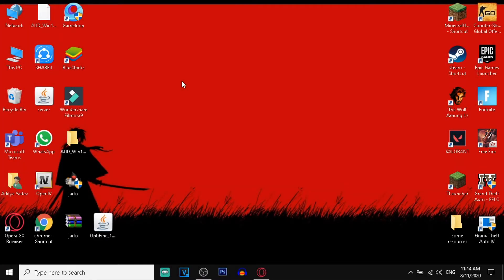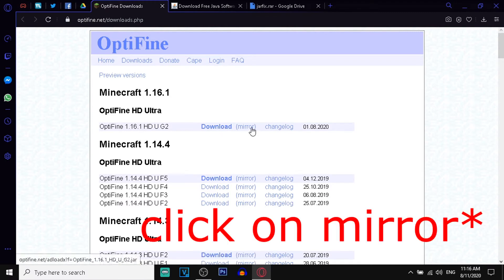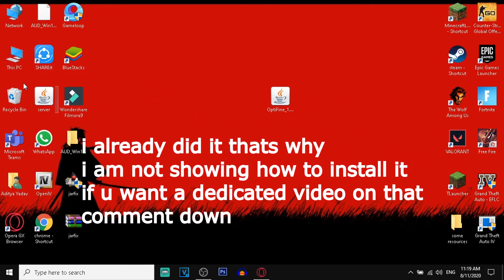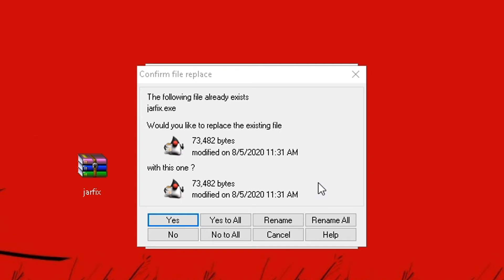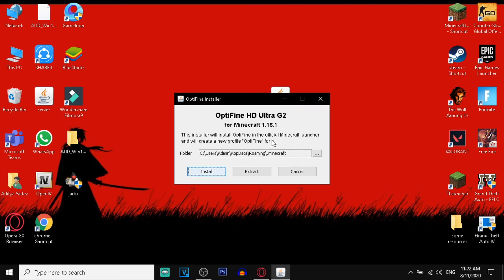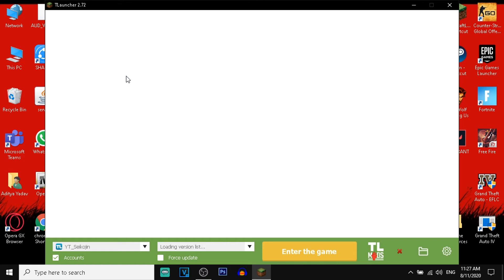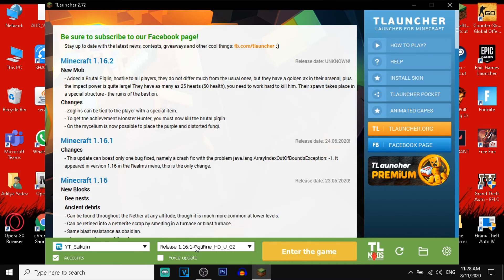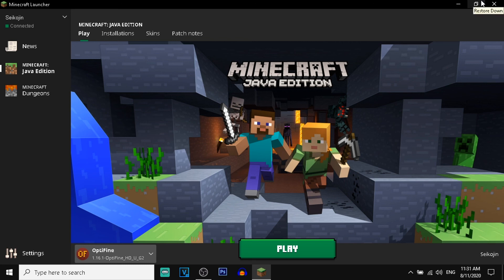HOW TO lNSTALL OPTIFINE 1.16 in MINECRAFT JAVA EDITION |WORKING FOR ALL MINECRAFT VERSIONS | 2021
[PC Specs]

►CPU:i3-7th Gen @2.3Ghz
►RAM: 4GB RAM DDR4 @2133Mhz
►HDD: 1TB (1024GB)
►Monitor: 1366x768@60Hz
►Mouse: Redgear A-20 Wired Gaming Mouse
►About me
• Aditya Yadav
• I'm 13 :)
• Delhi
• Dream: Professional e-sports player / content creator (YOUTUBER)
TAGS ( IGNORE)
minecraft optifine and shaders 1.16,
minecraft optifine addon,
minecraft optifine and shaders,
minecraft optifine alternative,
minecraft optifine and forge 1.15.2,
minecraft optifine and forge,
minecraft optifine and forge 1.12.2,
minecraft optifine before and after,
minecraft optifine best fps settings,
minecraft optifine best settings,
minecraft optifine best fps settings 1.15,
minecraft optifine best fps settings 1.16,
minecraft optifine black screen,
minecraft optifine brightness,
minecraft optifine bedrock edition,
minecraft optifine crash,
minecraft optifine comparison,